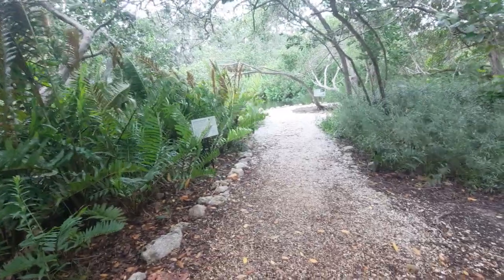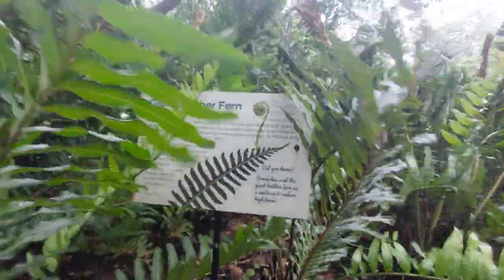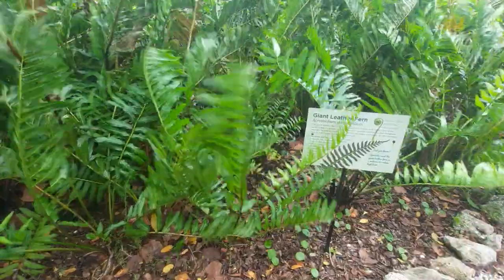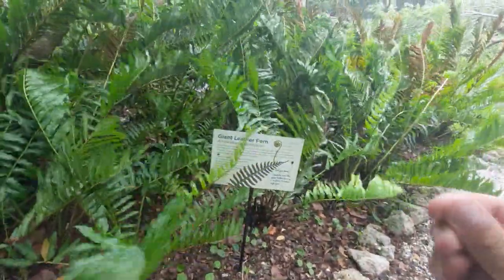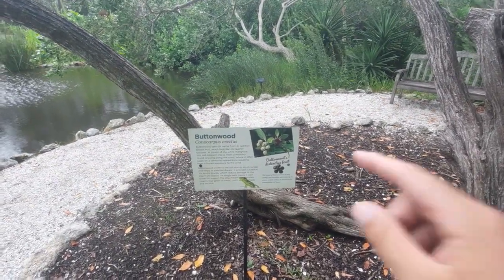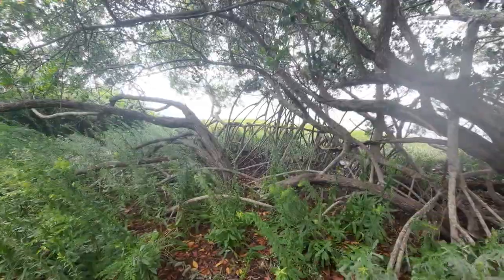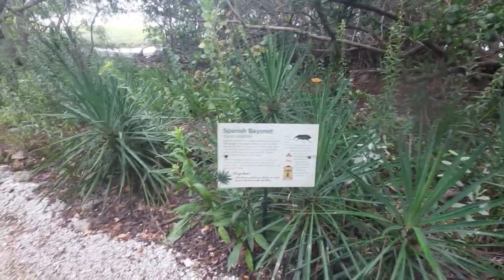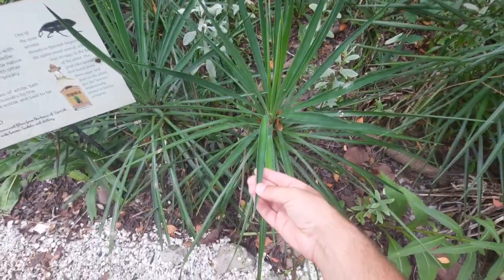Marie Selby Part Two!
Video #5 of 5:
In which, I provide more interpretation on the native flora found in Florida! Some plants included the Giant Leather Fern, Buttonwood, and the Spanish Bayonet. I had to talk rather quickly as there was some strong storm development on the way.